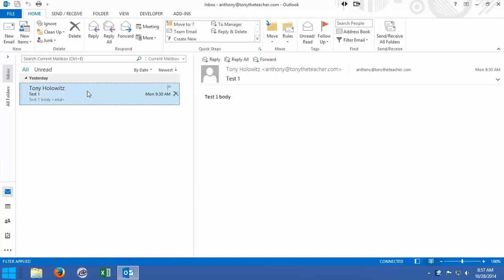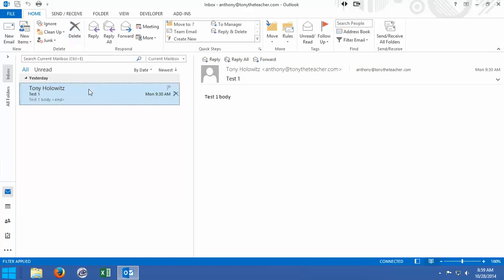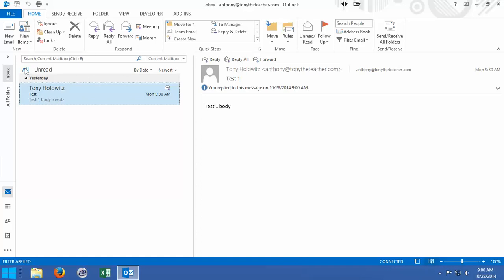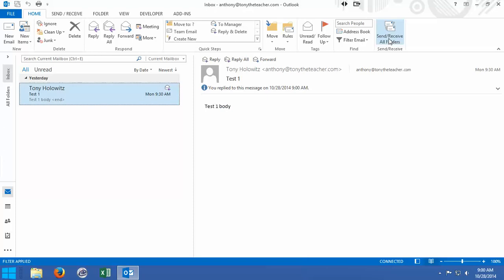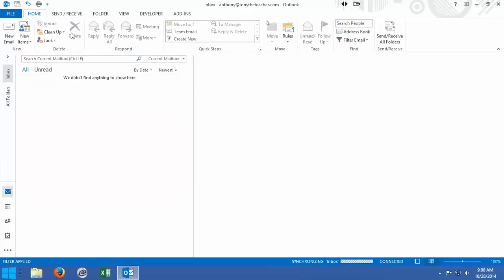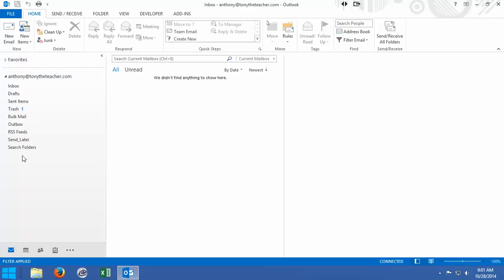5 - Microsoft Outlook Training: Receiving Your First Email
- (00:01) Tony Holowitz explains that this tutorial continues from the previous one, where the first email was sent. He's using a fresh Outlook profile, which may look different from what some users are used to. He’ll address those differences in a future video.

- (00:33) You can practice email by sending messages to yourself. Tony demonstrates this by clicking "New Email" and sending a message to his own address.

- (01:05) When you receive an email, the reading pane displays it on the right. You can delete the email using several methods: the Delete button at the top, the X on the email preview, or the Delete key on your keyboard.

- (01:35) Tony shows how to reply to an email. Clicking "Reply" opens the message with the original content included. He types “reply one” and points out that the subject is automatically filled with “Re: Test One.”

- (02:11) After replying, he clicks "Send." To check for new emails, he clicks "Send/Receive All Folders." Since his email client is acting slow, the message doesn’t appear right away, but it should come in soon.

- (02:45) He deletes the original email and explains that deleted messages aren’t permanently removed; they go into a designated folder.

- (03:17) Tony expands the folder pane on the left side of Outlook to show folders like Inbox, Drafts, Sent Items, Trash, Bulk Mail, Outbox, RSS Feeds, Send Later, and Search Folders. He prefers to keep all these visible for better organization.

- (03:54) He adjusts the left pane to give more space and previews how emails appear and are managed using Outlook’s interface.

- (04:23) In the next tutorial, Tony will cover how to add an email signature, which includes your contact details and appears automatically in your outgoing messages.

- (04:36) Tony wraps up by thanking viewers and hinting at what’s next in the Outlook training series.